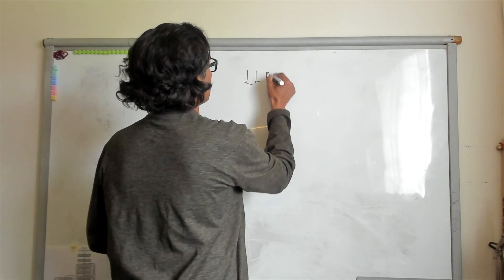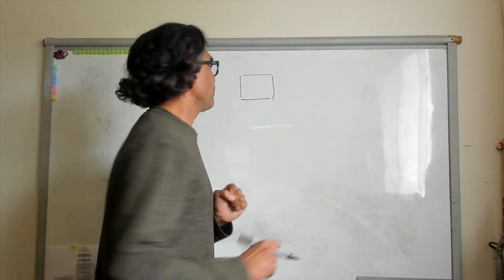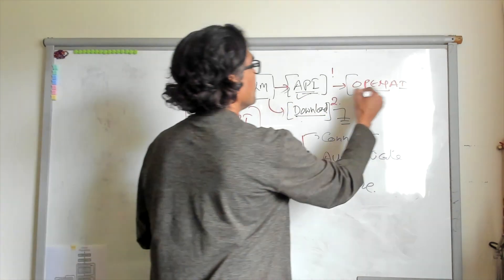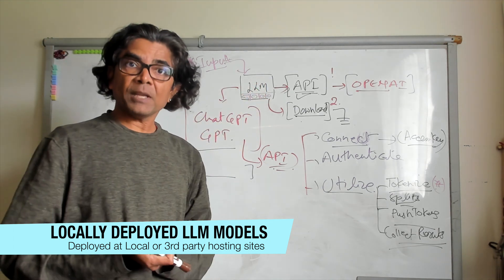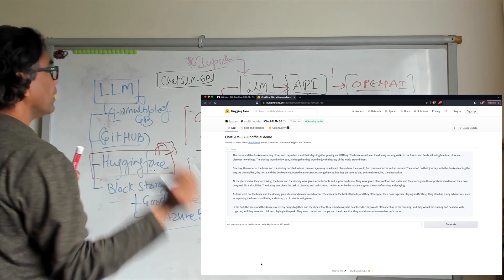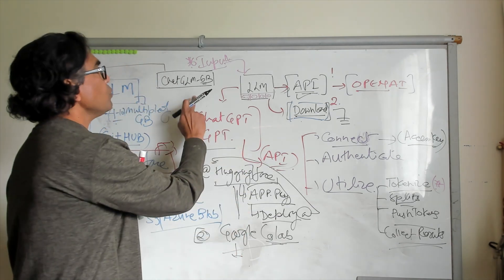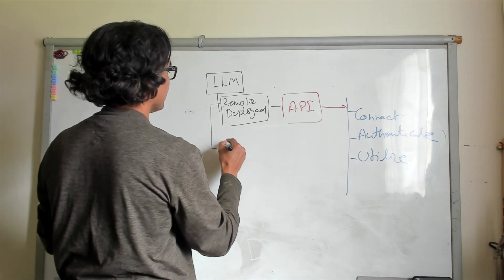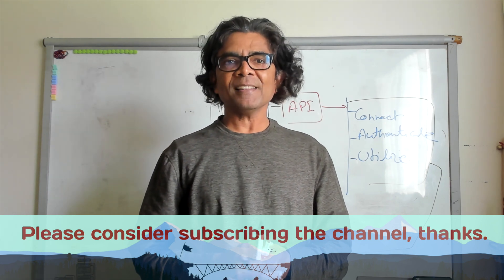Whiteboarding - Large Language Model (LLM) Tech Stack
In this white-boarding session you will learn:
- LLM In General
- LLM Models accessible through API only
- Open LLM Models (can be downloaded and hosted)
- Summary

== Video Timeline ==
(00:00) Content Intro
(00:14) LLM Models
(02:08) LLM Models from API
(08:35) Self hosted LLM
(11:05) ChatGLM-6B LLM
(16:20) Summary

Content Creator:
Avkash Chauhan (@avkashchauhan)